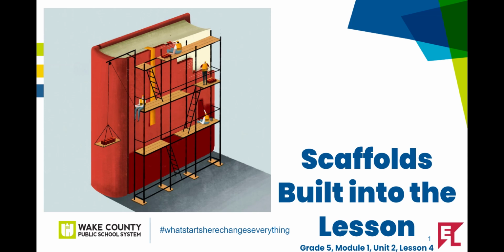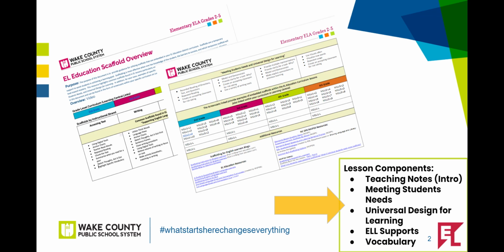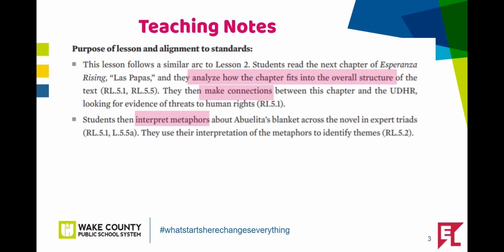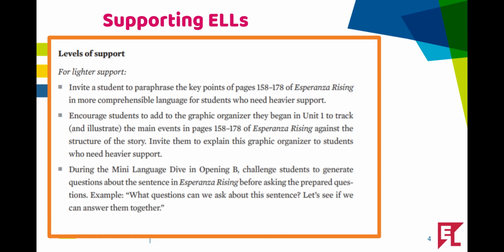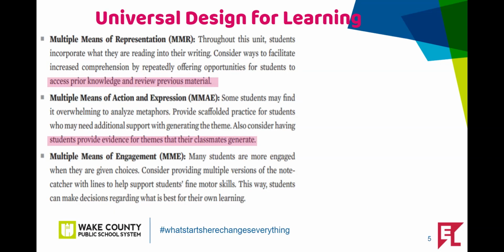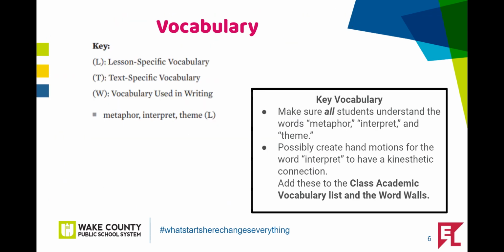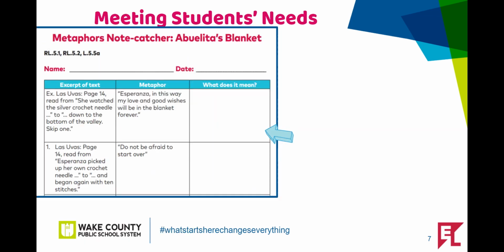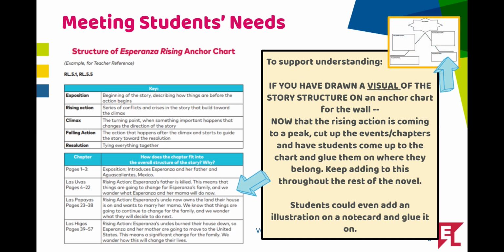4LessonG5M1U2 Scaffolds Within Lessons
4LessonG5M1U2   Scaffolds Within Lessons